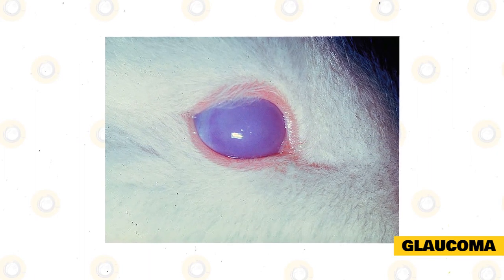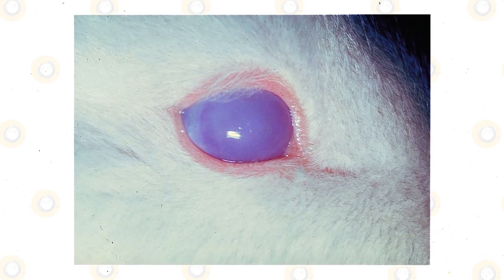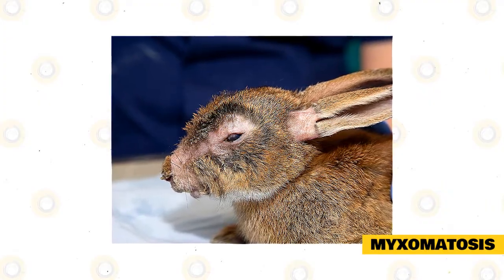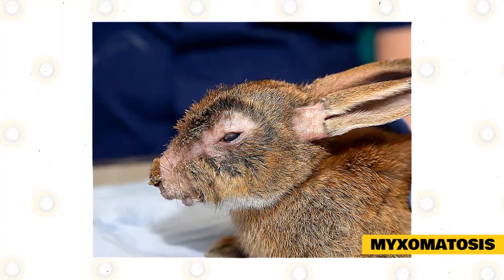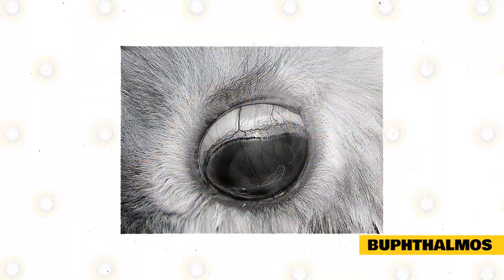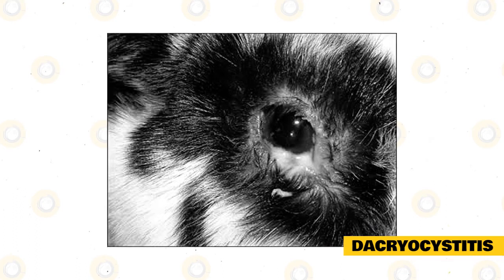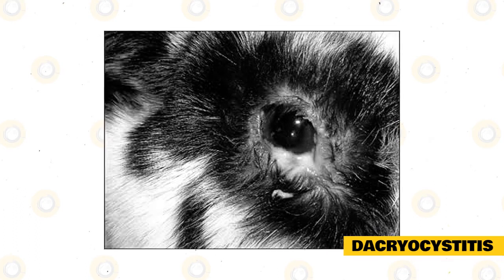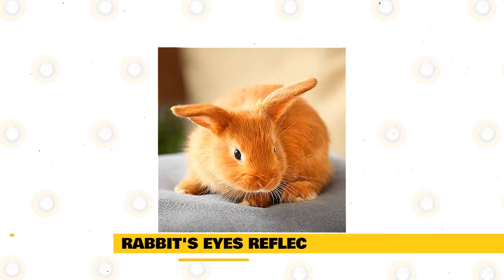Rabbit 101: Rabbit Eye Common Infections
In today's video, we are going to talk about Rabbit’s Eyes Common Infections.

The rabbit’s eyes are positioned on two sides of their head, making them able to see what is all around them. The eyes of the rabbit are also a farsighted vision so they can easily see the approaching predators that they can possibly encounter in the wild. However, the rabbits can also have a blind spot, such as straight in front of them and in the area under their chin. Your pet rabbit’s sense of sight is considered to be distinctive compared to any other pet. Like for example, the rabbits are partly color blind, and also, if they are under a bright surrounding, their eyesight can be remarkably denigrated.

Tear ducts in rabbits are considered the biggest problem of the eyes of the rabbits. By the time, this can lead to being inflamed and watery, accompanied by a sticky discharge that collects round eyes and rounded fur. A tear duct issue in rabbits is almost connected to their poor dental health. Yes, it links into dental health in rabbits, and this is because the tear ducts of the rabbit are run from one place of the eye to the other that just places below their eyes and above the top of their teeth.

So if the teeth of the rabbit grow too long than their usual size, it creates pressure on the small ducts, and it becomes obstructed and can lead to being infected. Your vet may treat it by taking out the ducts with the use of the saline solution to eliminate the puss and other types of infection.

The common cause of the rabbit eye infection is a bacteria that includes the Treponema cuniculi or mostly known as rabbit syphilis. This may cause the eyelids of the rabbit to become swollen. There is also a rabbit eye infection called Conjunctivitis. It is a common disorder that makes the eye become red. Such a result comes from an allergy, viral irritants, bacteria, and sometimes it shows as the side effect of the rabbit’s respiratory tract infection.

Conjunctivitis.

It’s commonly called the “pink eye.” It is a common infection in rabbits that are isolated in different causes such as Staphylococcus spp, Mycoplasma spp, and the Pasteurella multocida.

Abscess.

Rabbits are known to be a great producer of a sticky and thick cream cheese-like surface discharge within the thick wall abscess. Usually, there is a feeling of pain and swelling of the eyeball of the rabbit. Any chronic infection that is located around or inside will affect the eye of the rabbit.

Cataract.

Rabbits that have cataracts occur because of a few things, which include the rabbit’s diet, trauma, genetics, and sometimes from infection. The most common instrument is the parasite. A cataract is a result of Uveitis or any other pain. It is highly recommended to do surgery to remove the cataract of the rabbit.

Glaucoma.

This eye problem condition in rabbits is inherited as a somatic demure. It commonly happens to New Zealand Rabbit that has the age between 3 to 6 months. Doing the treatment of glaucoma is described as a very frustrating one. The early signs of this include blindness and generalized corneal edema.

Myxomatosis.

This is a disease that rabbits experience due to the virus called Myxoma. The infected rabbit that has Myxomatosis may instantly feel very ill, followed by conjunctivitis, loss of appetite, pyrexia, and even lethargy. The mucus layer of different areas of the rabbits, such as its eyes, mouth, nose, and genital areas, becomes inflamed and swollen. The rabbit that has this type of infection may die within 14 days if not treated.

Buphthalmos.

This is when both eyes of the rabbit seem to swell out from the globe. Sometimes it is accompanied by the blood that gathered in the venous sinus or behind the rabbit’s eye. This may have resulted from stress, fear, and glaucoma in rabbits.

Dacryocystitis.

It is known as an infection that inflames the nasolacrimal duct of the rabbit. This is accompanied by any dental problems as the tooth of the rabbit is commonly very close to each other. So the infection and inflammation itself may base on the effect on the drainage of the duct itself.